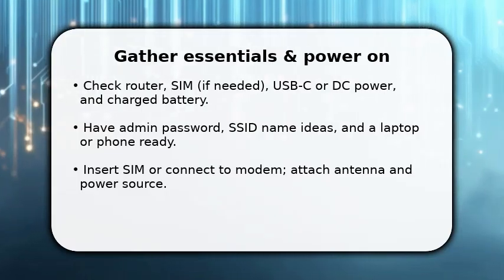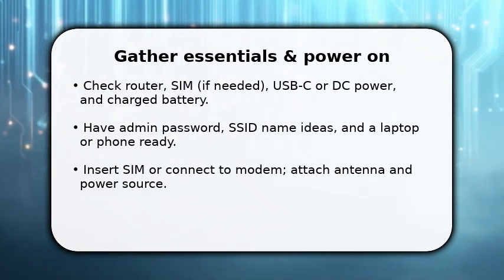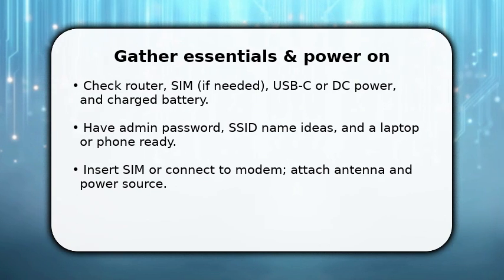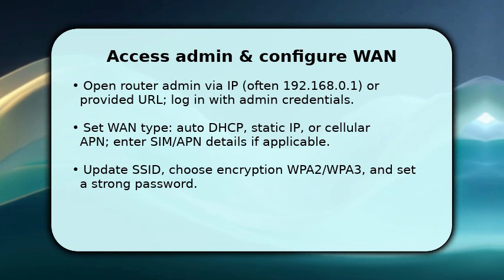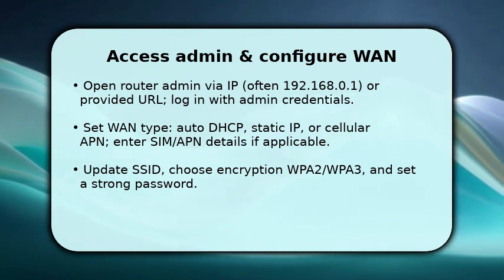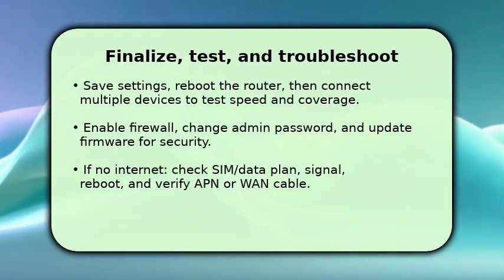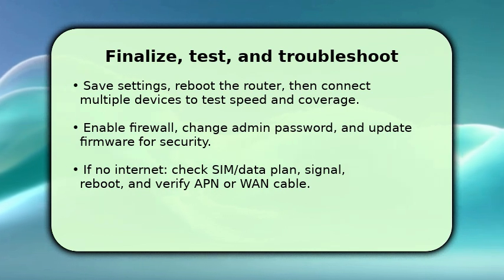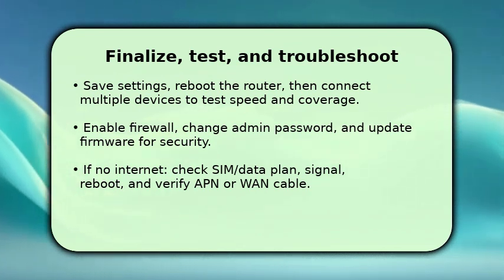How to Set Up Portable Wifi Router - Step by Step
Learn the essential steps to set up your portable Wi-Fi router with our comprehensive guide. From unboxing and initial setup to configuring network settings, we'll walk you through each stage of installation for a seamless wireless experience at home or on the go.